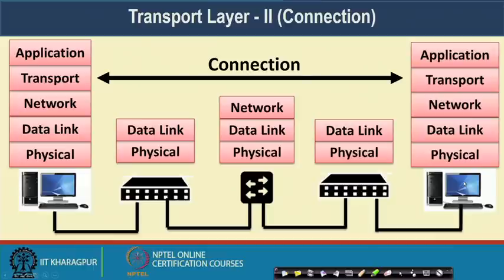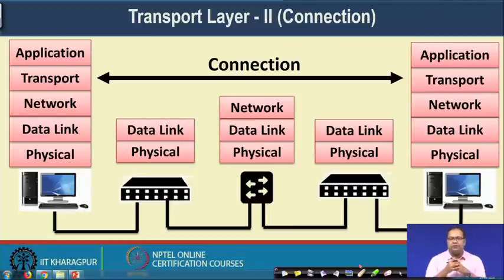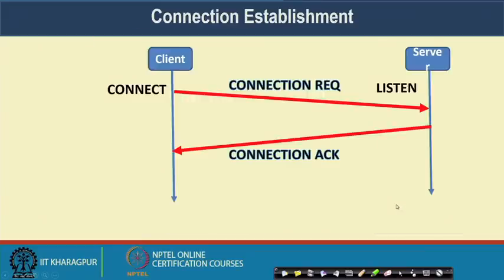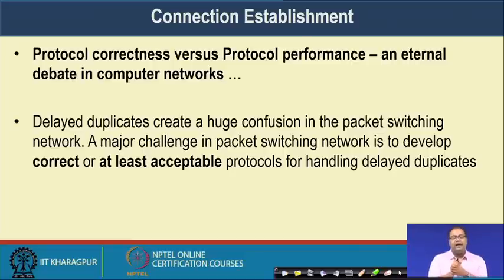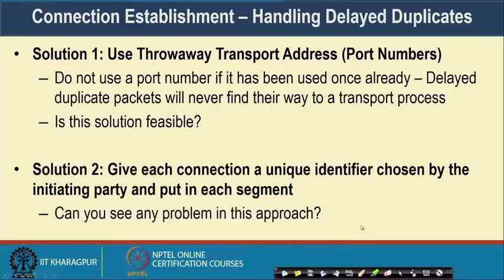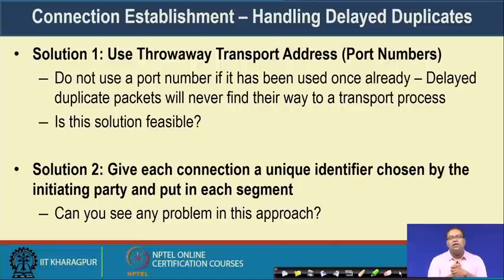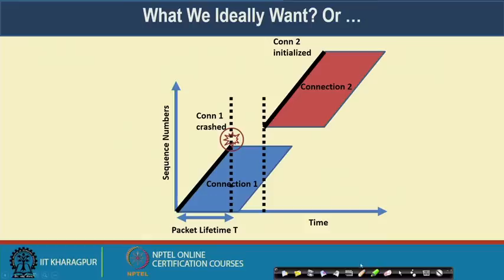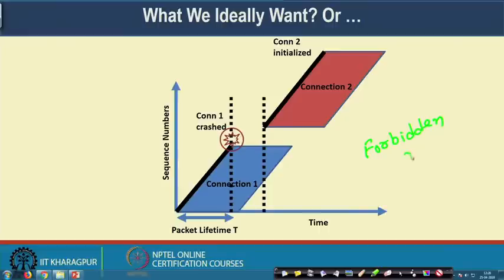Lecture 12:Transport Layer II - Connection